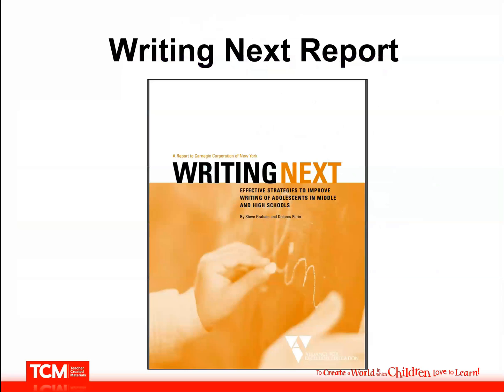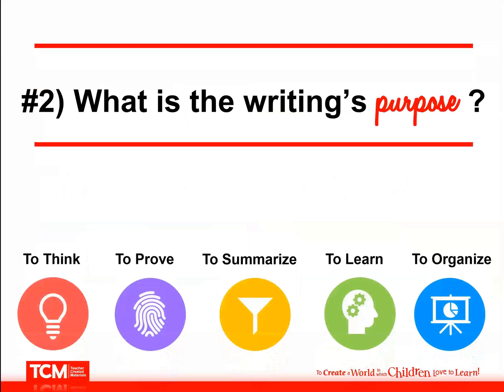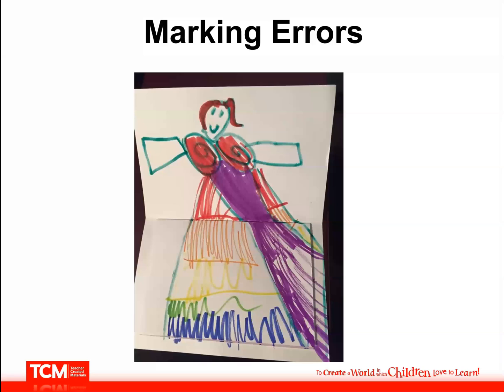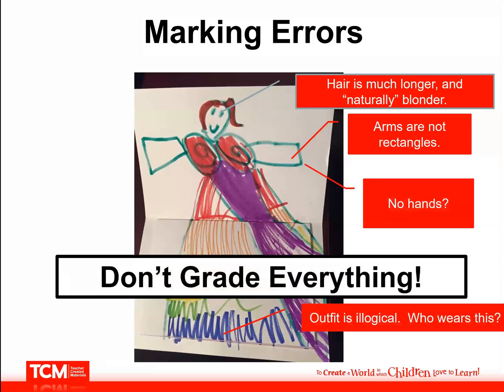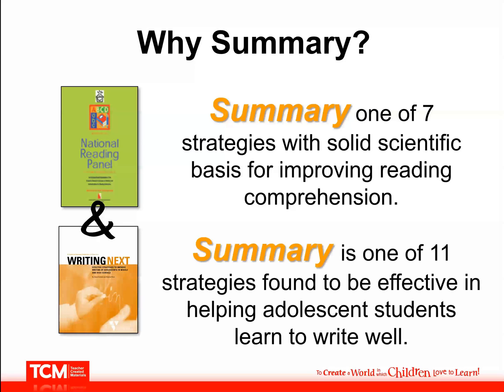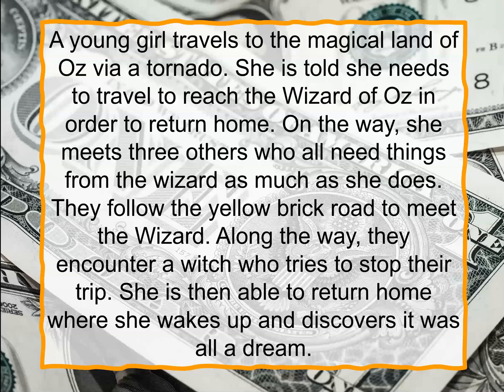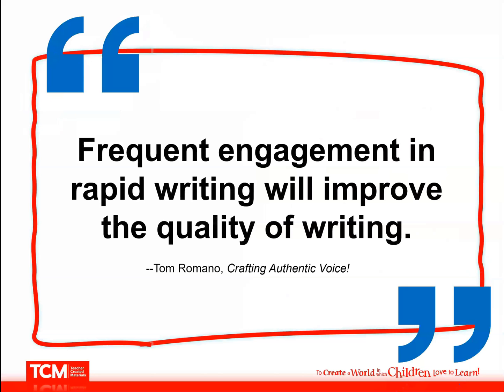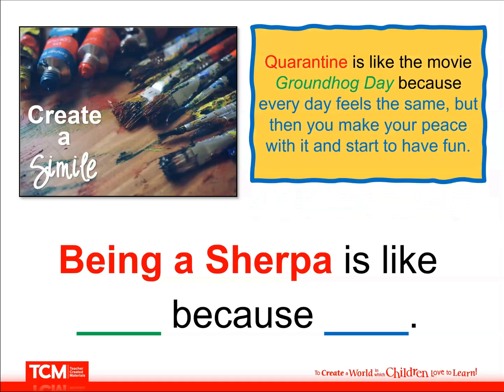Writing as Part of Virtual Instruction